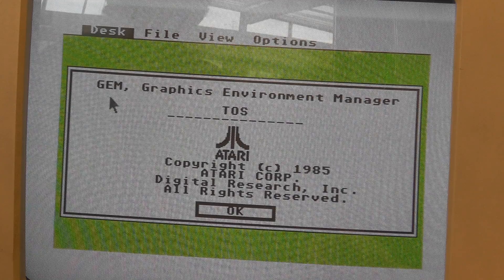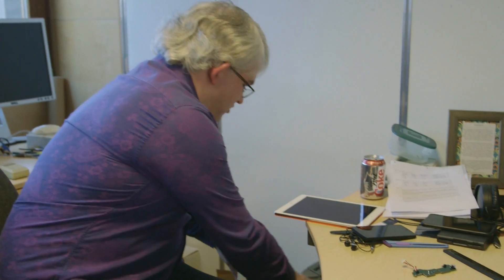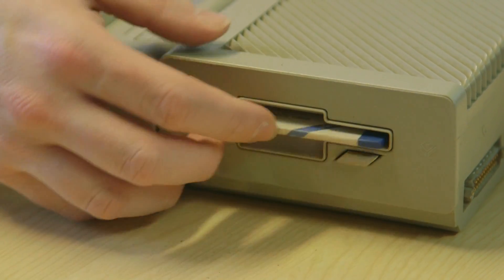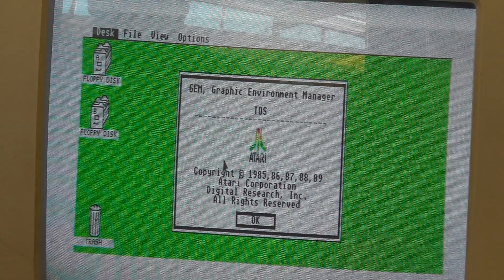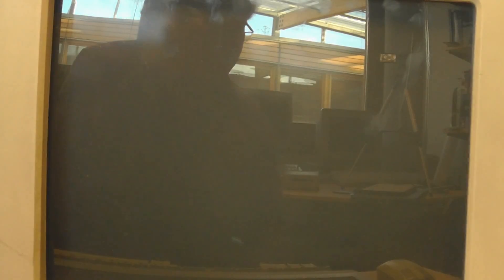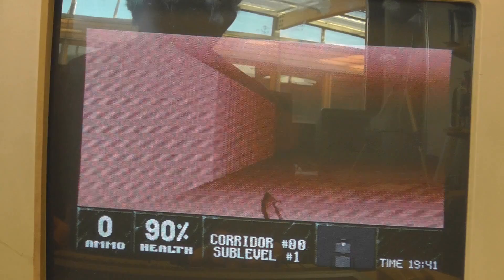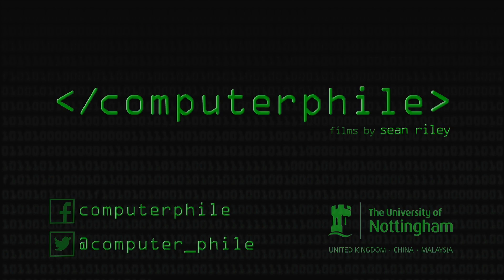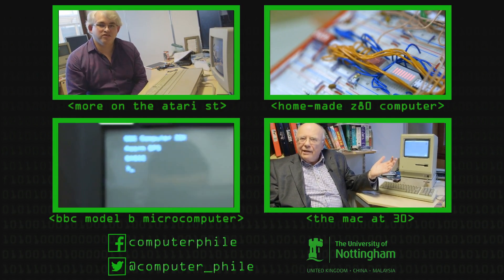Atari ST: Accidental Musical Workhorse - Computerphile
It became the music sequencing tool of choice for countless musicians, almost by chance. The Atari ST was launched 30yrs ago and Dr. Steve "Heartbleed" Bagley shows us his own extensive collection!